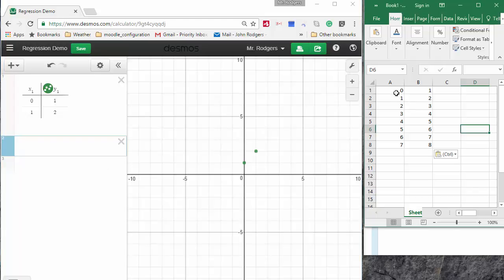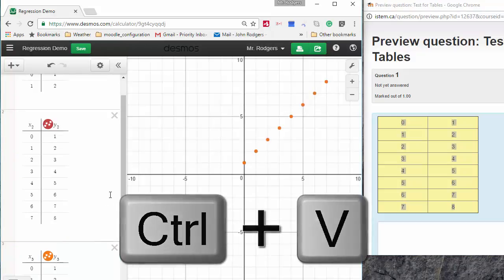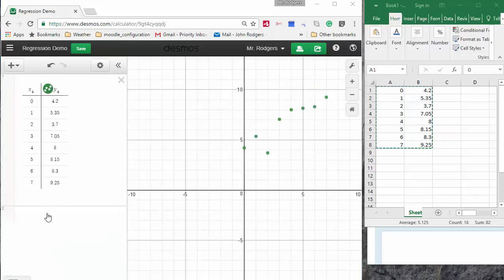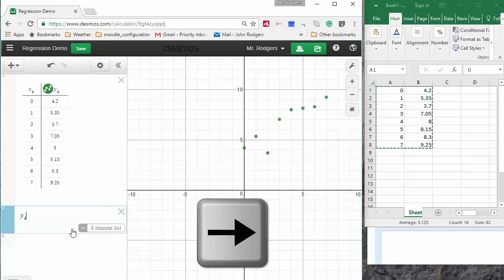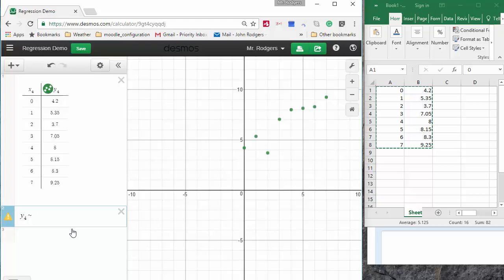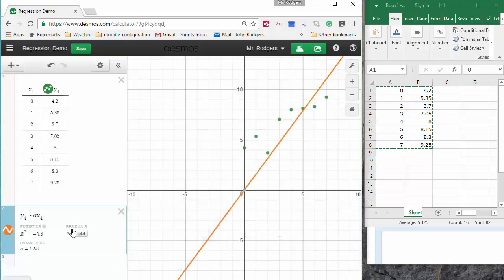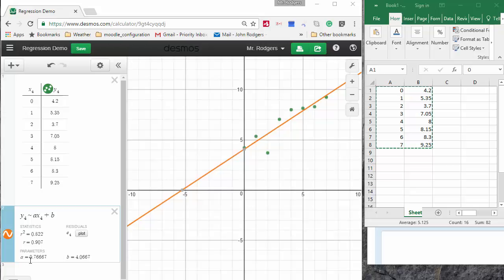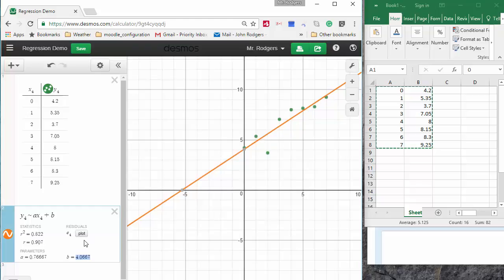Using Desmos for Linear Regression